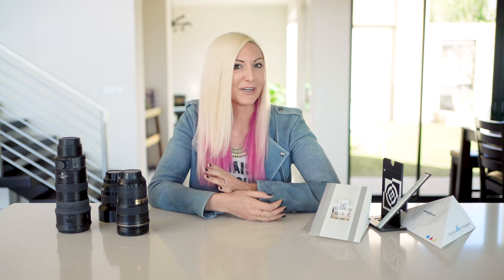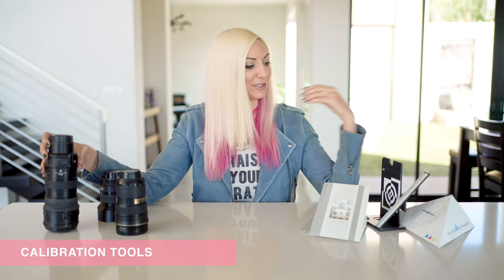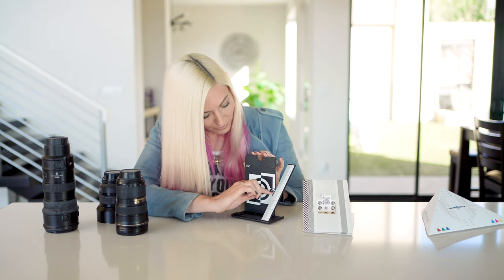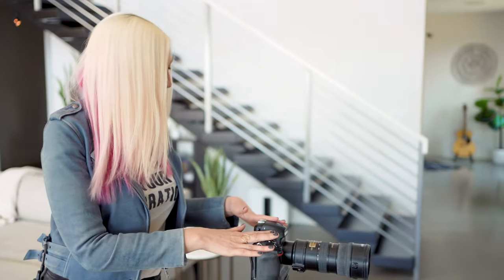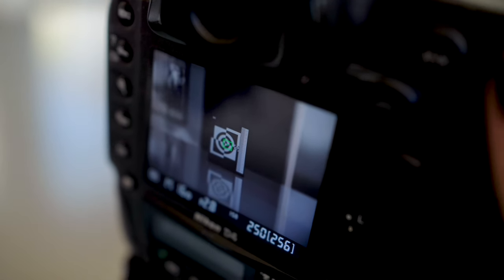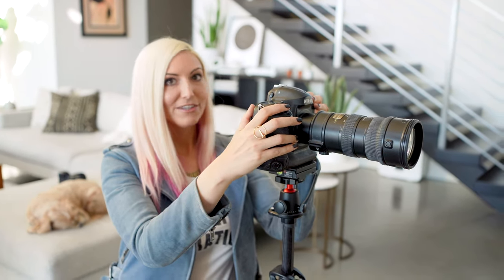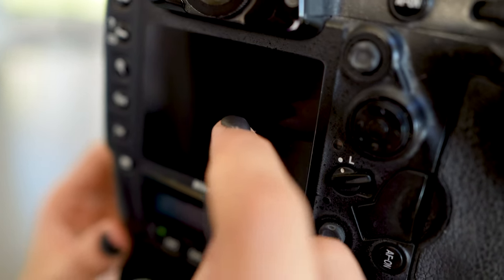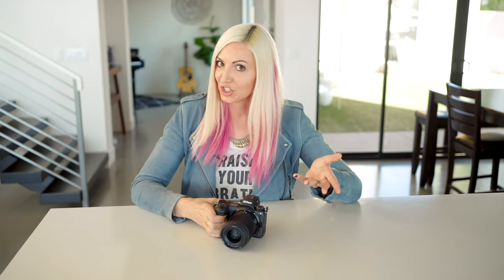Camera Lens Calibration for SHARP Portraits | AF Fine Tune & Micro Adjustment Tutorial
Complete step-by-step tutorial of how to calibrate your lenses for SHARP portraits. From the best camera lens calibration tool, camera settings, to how to use AF Fine Tune or Micro Adjustment, as well as how lens calibration applies to Sony & Nikon mirrorless cameras.

LENS CALIBRATION TOOL LINKS:
Calibration Tool [Paper]
Calibration Tool [Plastic - My fave]

▷How to Use the DETAIL PANEL in Lightroom for SHARP Portraits

CAMERAS
Nikon D4
Nikon Z6 Mirrorless

LENSES
Nikon 24-70mm 2.8 [MUST HAVE LENS]
Nikon 85mm 1.4 [FAVORITE LENS]
Nikon Z 35mm f/1.8

Note: I use all Nikon camera gear for wedding photography, but the tips shared apply across multiple camera brands. :)

ABOUT THIS VIDEO:
This video is part of a series on how to get sharp focus portraits, for portrait and wedding photographers. In it I'm sharing a FULL breakdown of how to calibrate your camera lens, including a review of different lens calibration tools (and which to buy and why), what setting to use when calibrating DSLR lenses, and how to use AF fine tune for Nikon lenses (AF micro adjustment for Canon or Sony lenses) to get tack sharp images. I also answer some frequently asked questions when it comes to lens calibration using micro adjustment, including which focal length to use and about lens calibration for mirrorless cameras.